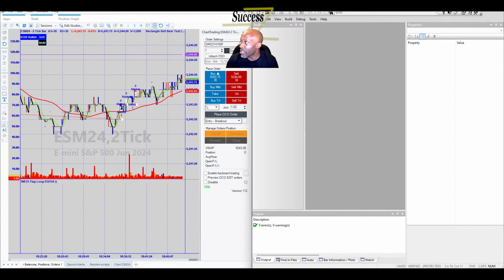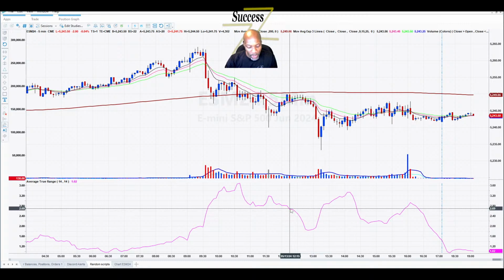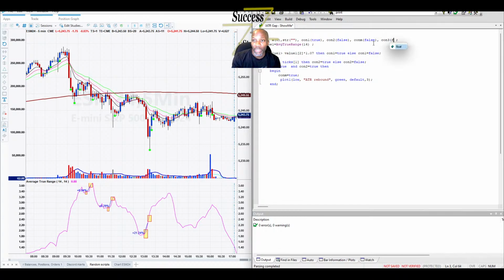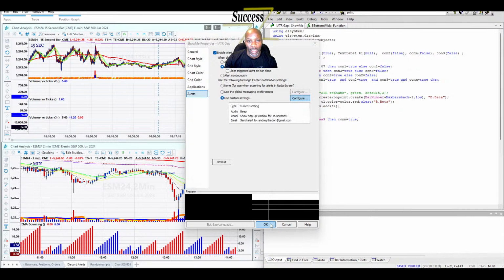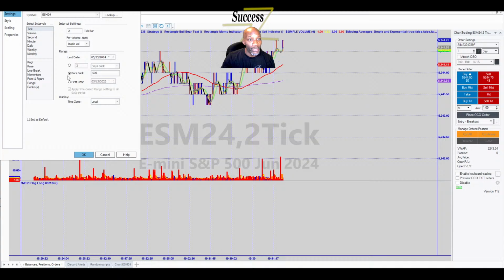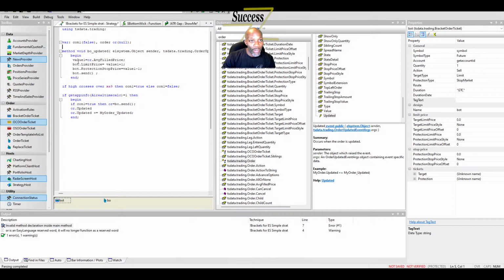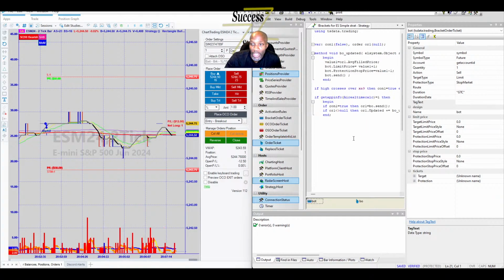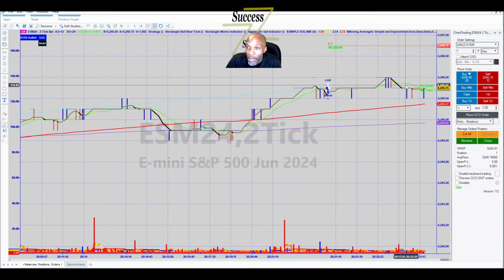TradeStation: Easy Language: Bracket Order !!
So, trading futures on margin requires I have a protective stop...yikes. let's do it! ... If you are interested in coding on the Tradestation platform to help gain an edge on the market. then join me as I learn something new OR code something new. Always learning. Always Forward. Forward Always

 / joakimkarud
Support by RFM - NCM: